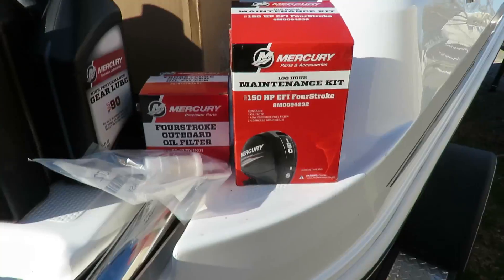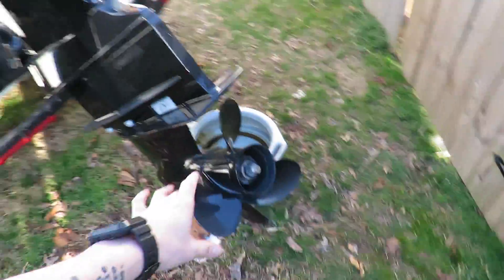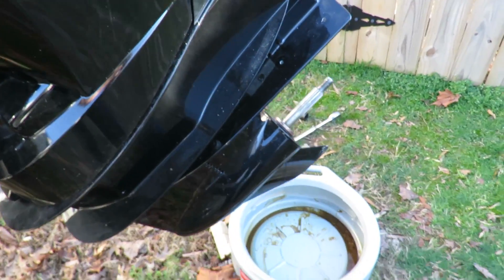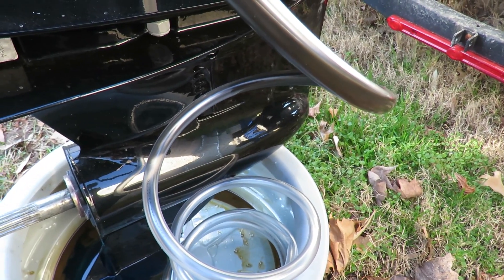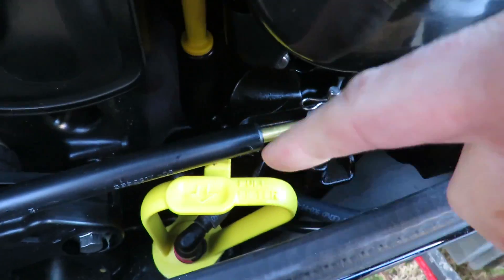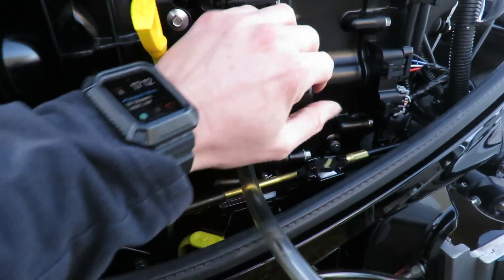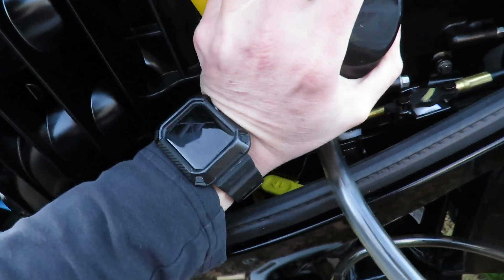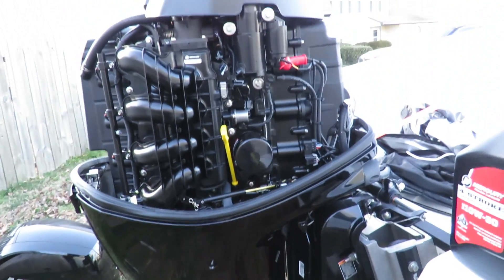mercury 150 four stroke service [ do it yourself mercury 150hp fourstroke break in or 100 hour ]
here is a do it yourself guie on how to do your 100 hour service or breakin on a new motor for a mercury 150 hp fuel injected four stroke outboard engine made easy. down below will be some links to the products I used to make it happen

lower unit fill pump--